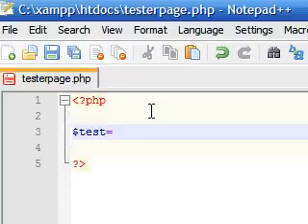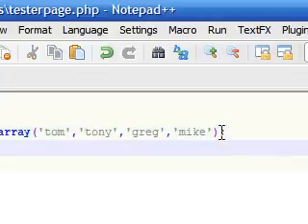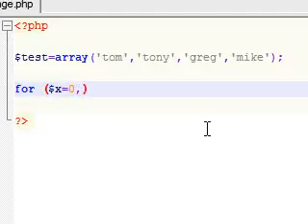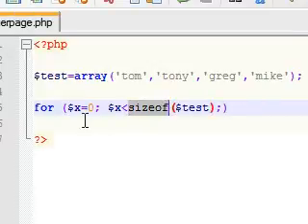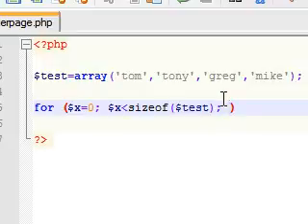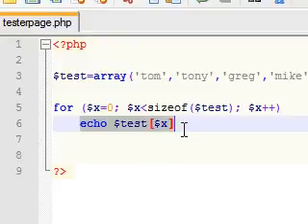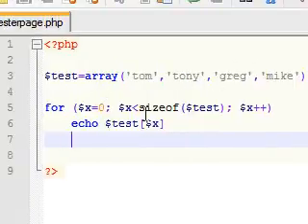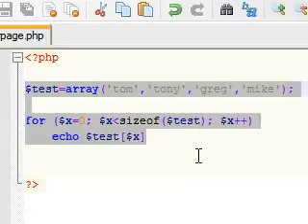PHP Tutorial – 13 – Arrays with Loops